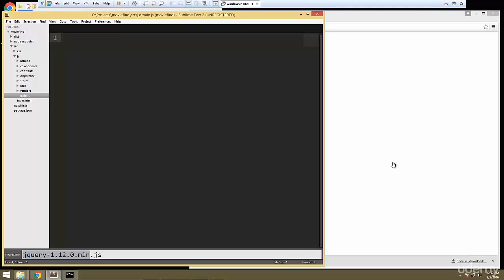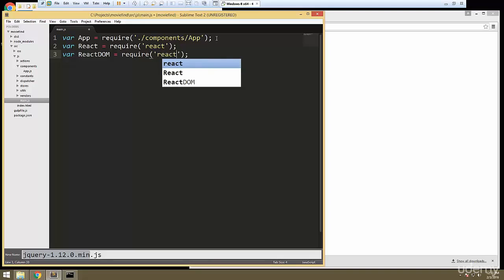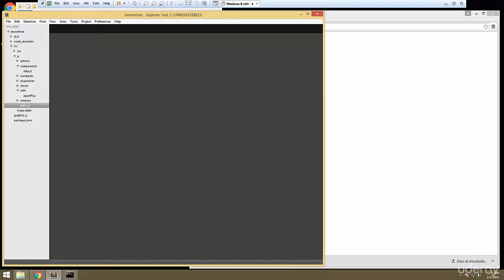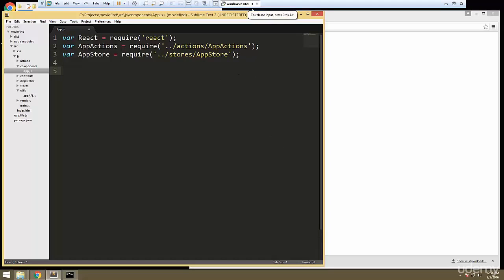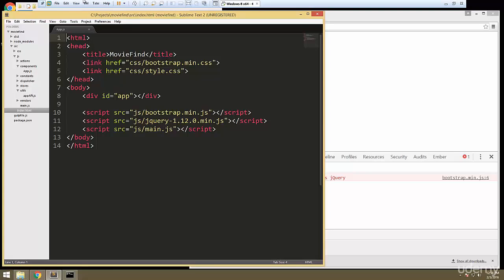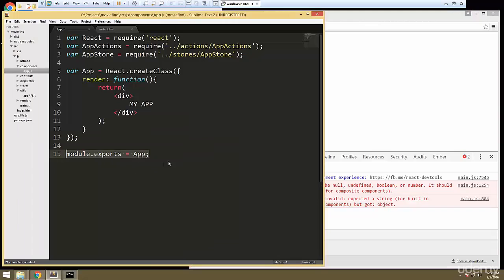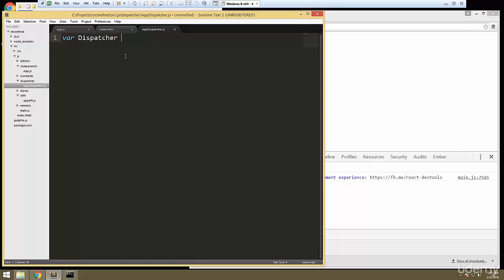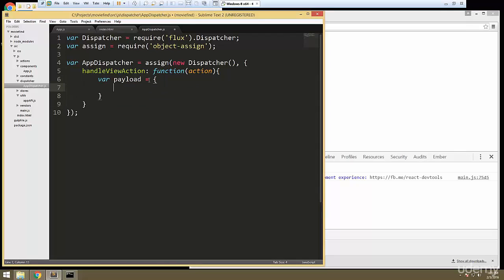004 Flux Setup Preperation Part A